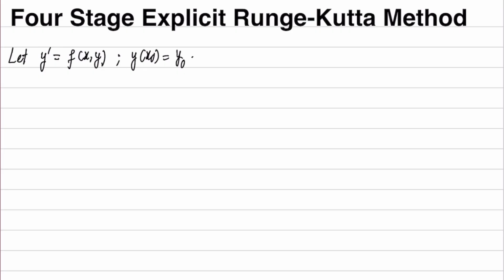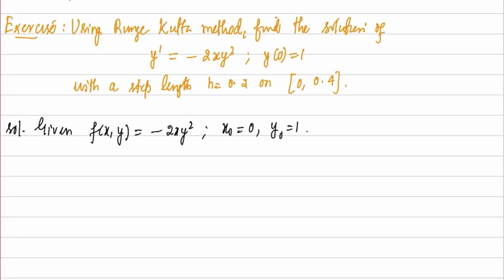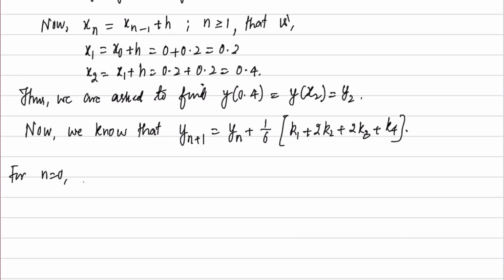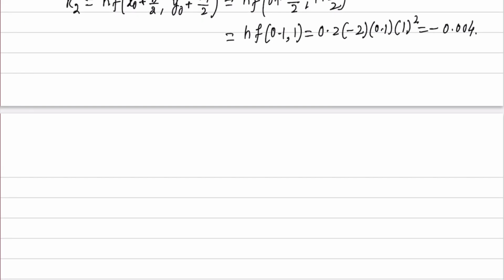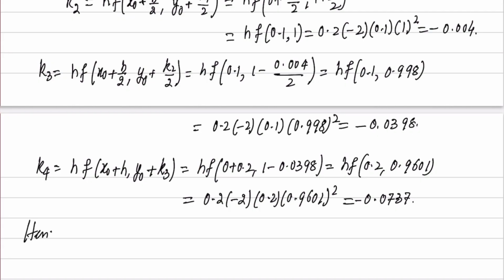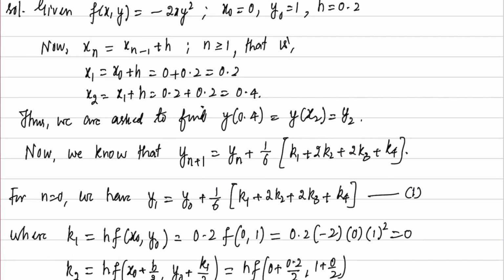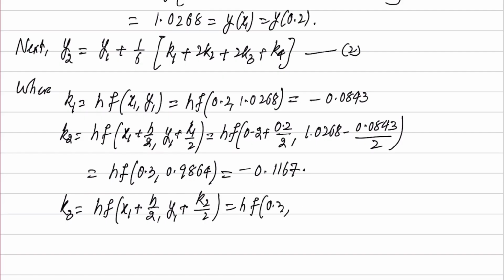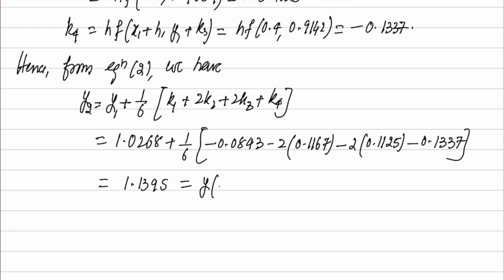Lec 08 Runge Kutta Method for IVP